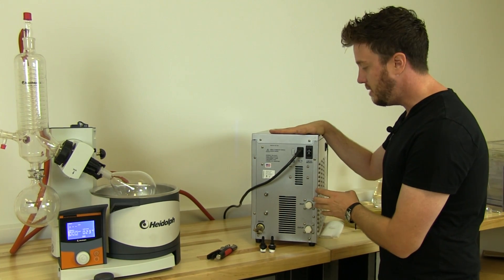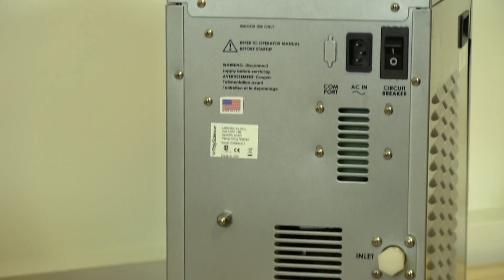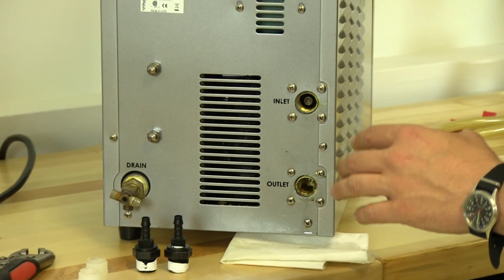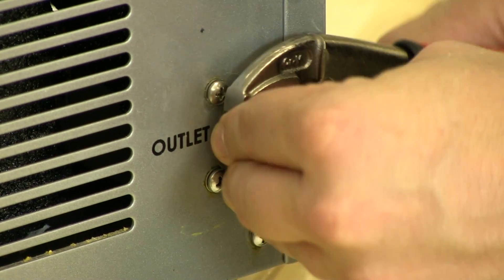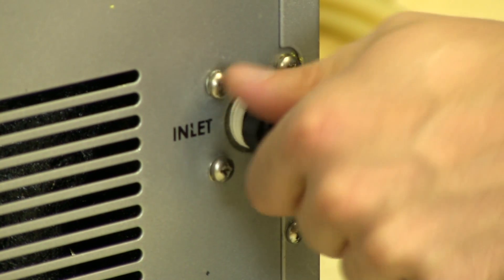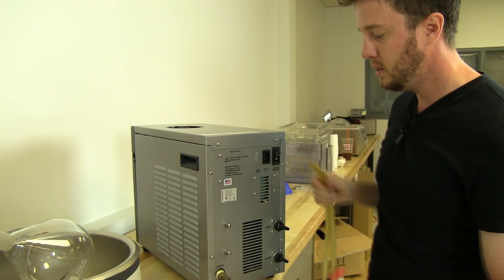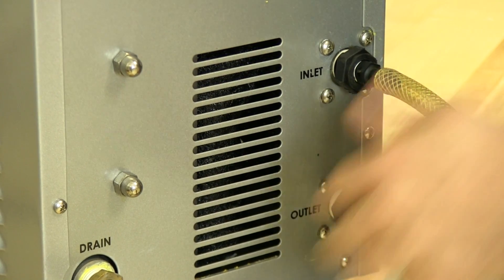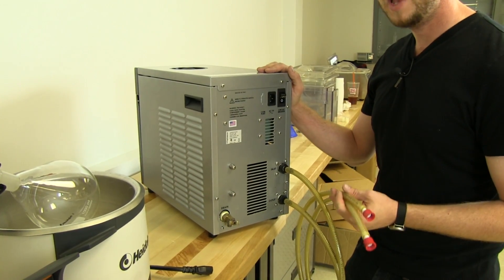The PolyScience Rotary Vacuum Evaporator: Chiller Connections (3 of 6)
Connecting the PolyScience LM6 Mini-Chiller to the Rotary Vacuum Evaporator.